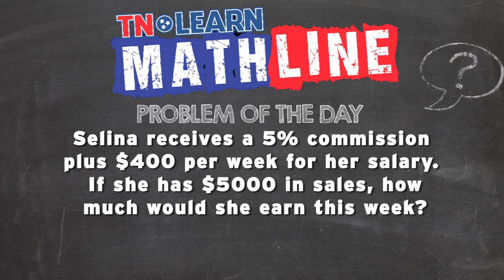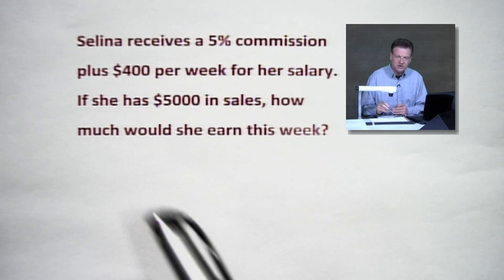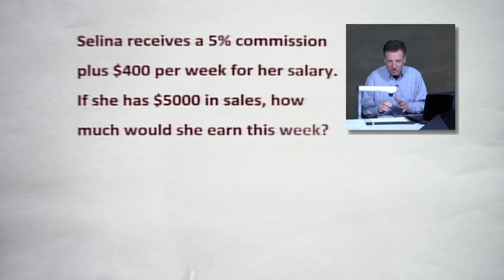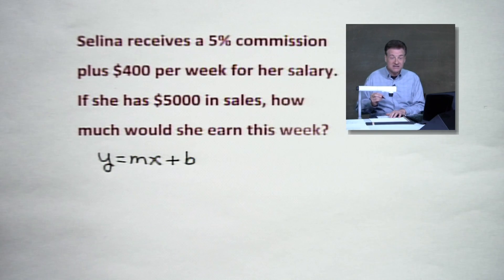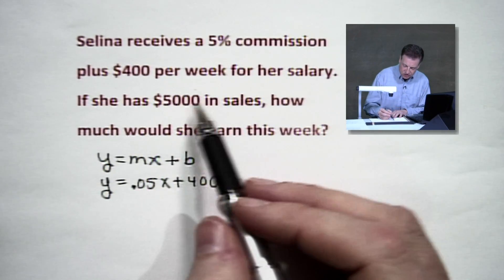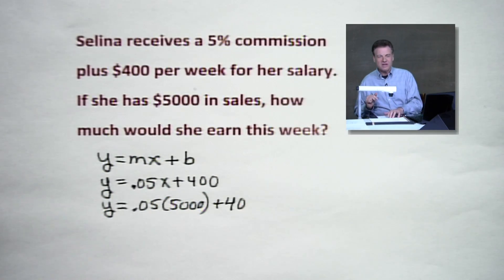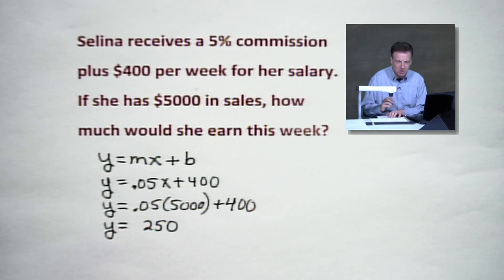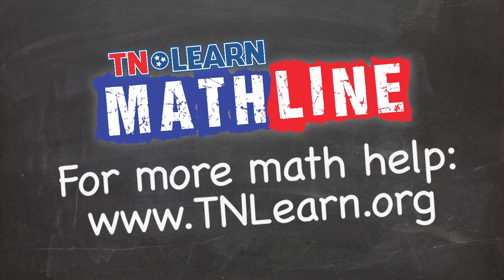Slope Intercept Form| Real World Applications Linear Equations| TNLearn | Mathline